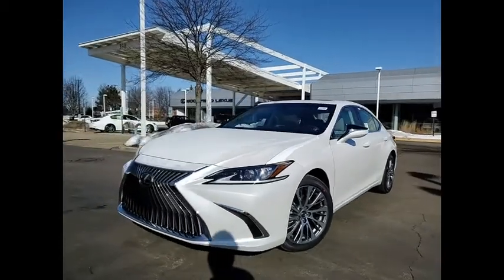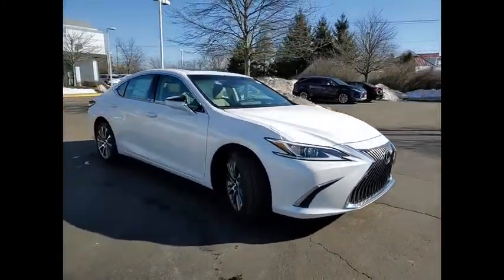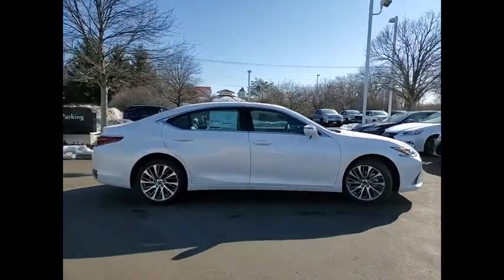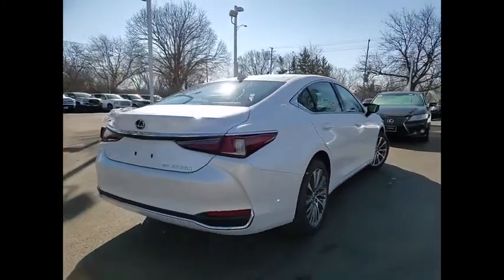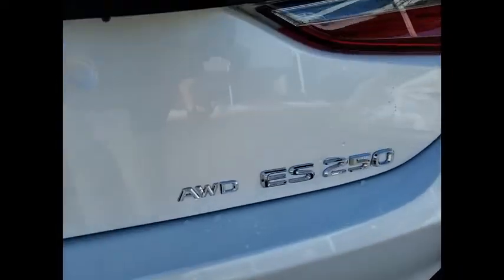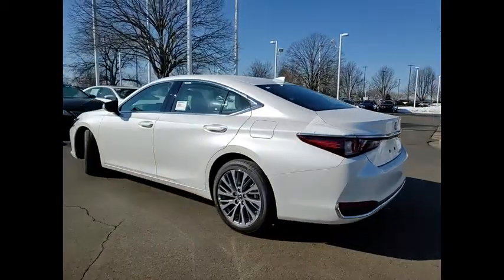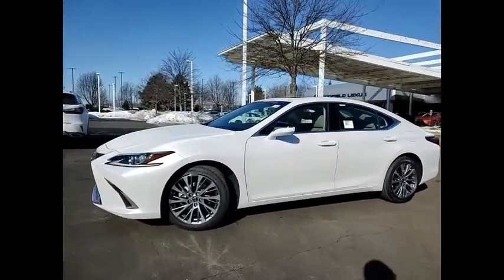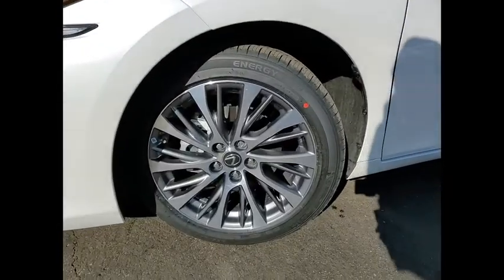2021 Lexus ES 250 Schaumburg IL 210528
2021 Lexus ES 250

Woodfield Lexus
350 E. Golf Rd